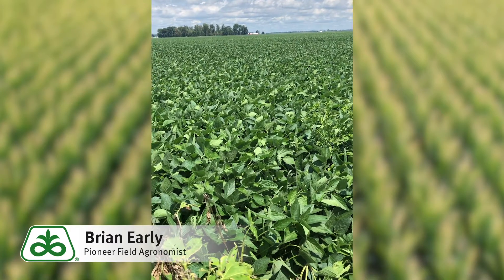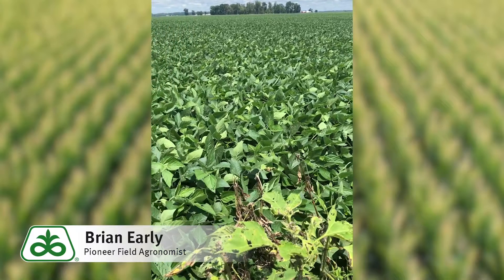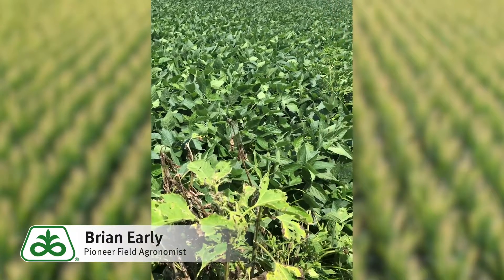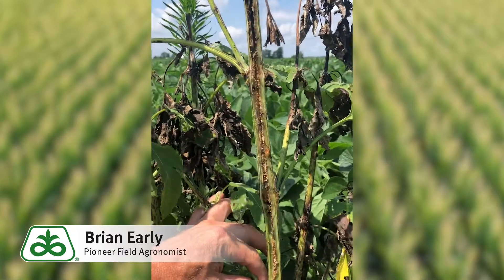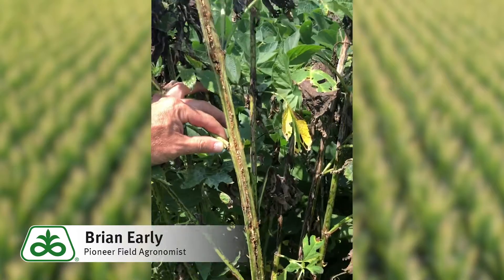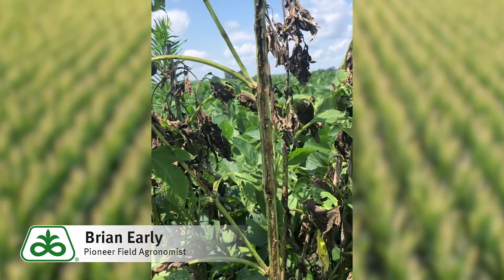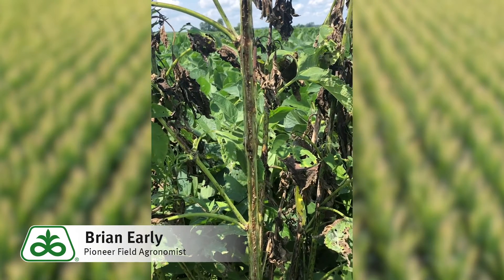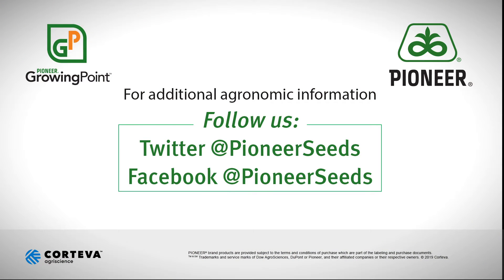Giant Ragweed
If you've been seeing giant ragweed in your fields, you may have noticed that some seem half affected by herbicides. Pioneer field agronomist Brian Early takes a look at the potential for herbicide resistance.